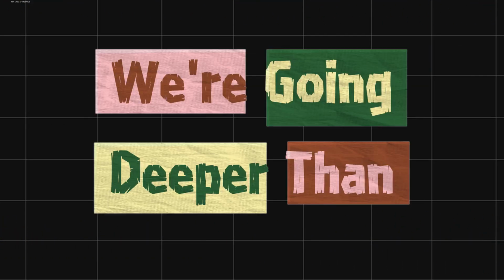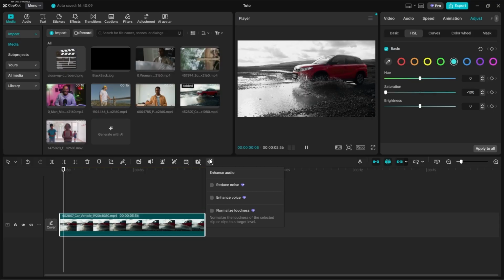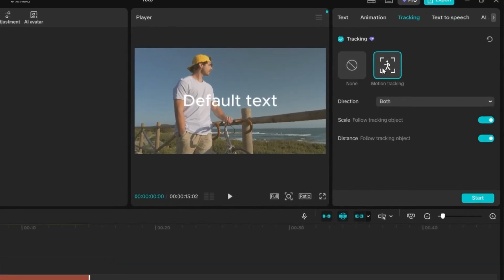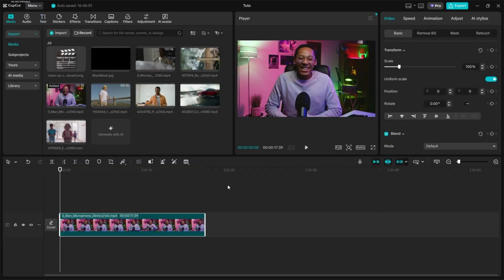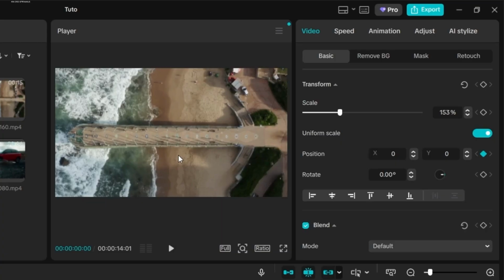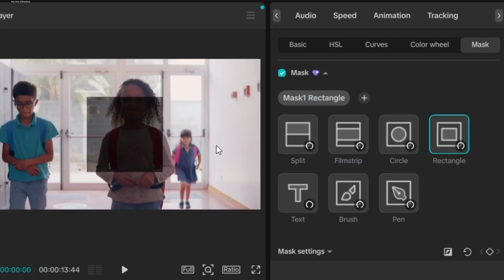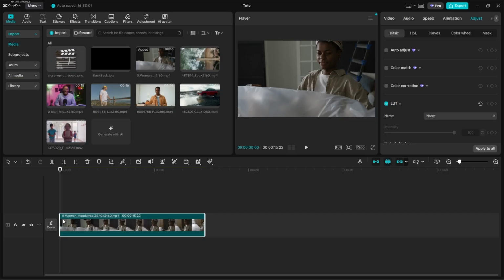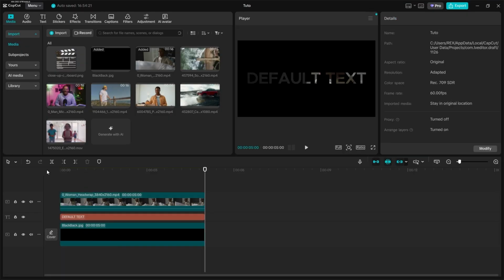CapCut Editing SECRETS: How to Go Viral (2025)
🤩 CapCut Editing SECRETS: 7 Viral Tricks to Look 10X More PRO! (Must Know 2025) 🚀

Tired of basic edits? It's time to level up your content and unlock the viral potential hidden in CapCut! We're diving into the 7 MUST-KNOW professional tricks that top creators are using right now to make their videos look cinematic, dynamic, and instantly shareable.

🔥 What You'll Master in This Video:
1. The Keyframe Curve Hack: Ditch stiff, boring zooms! Learn to use Curve Graphs and Keyframes for smooth, cinematic camera movements and slow-motion that look straight out of a Hollywood film. (The secret to Pro-Level Zooms!)

2. Text Behind Subject (The Magic Effect): Master the Background Removal and Overlay/Duplication trick to place text, graphics, or even other clips BEHIND you! Instantly adds a 3D, professional depth to your scenes.

3. Dynamic Fake Camera Movement: Make your static footage feel alive! Learn how to add realistic, subtle camera shake (The "Film Crew" effect) to your B-roll or talking head clips for an ultra-dynamic look.

4. Viral Floating Elements: Discover the keyframe secret to make images, logos, and product shots float and move naturally across the screen, turning simple assets into eye-catching animations.

5. The Cinematic Glow/Halo: Apply the Dreamy Halo Effect and use Color Adjustments (Vignette & Contrast) to create a subtle, beautiful, and cinematic light glow that gives your footage a high-end polish.

6. Auto-Caption Power-Up (Text-to-Speech & Style): Go beyond basic captions. Use CapCut's Auto-Caption with a Pro-Level Font and Animation (like the Typewriter effect or a Loop Animation) and add AI Text-to-Speech for professional-grade voiceover storytelling.

7. Advanced Audio Sweetening: Learn the one step most beginners miss: Muting B-Roll Audio and adding Professional Sound Effects (SFX) that perfectly sync with your actions and transitions for maximum engagement.

💯 Stop making boring videos! These CapCut Secrets for 2025 are essential for any creator on TikTok, Reels, or YouTube Shorts who wants to create genuinely viral content. Click to transform your editing from basic to blow-your-mind!

0:00 - Intro
0:42 - Cinematic Color Isolation (HSL)
1:24 - Text Behind Subject
2:02 - Motion Track Text
2:44 - Smooth, Non-Amateur Zoom
3:38 - Fake Drone Movement
4:39 - The Highlight Effect
5:49 - Video Inside Text